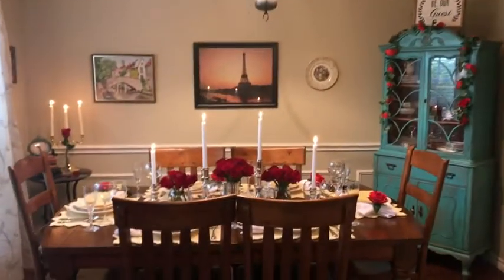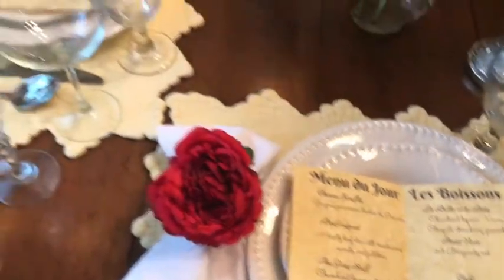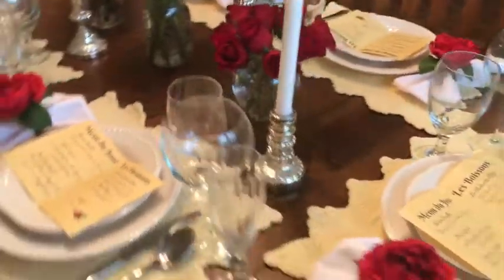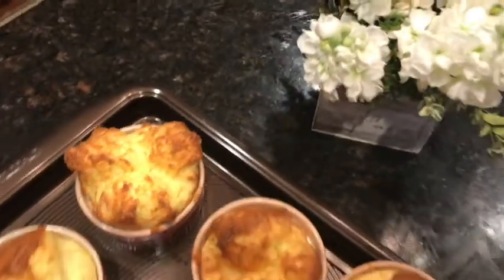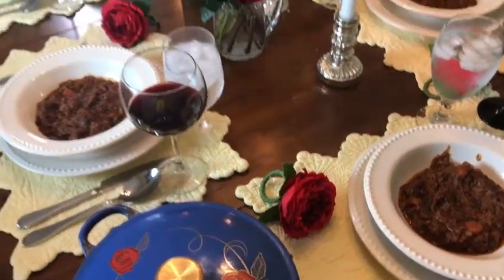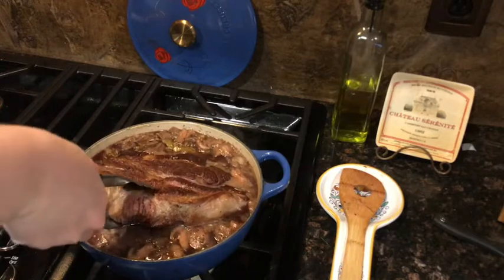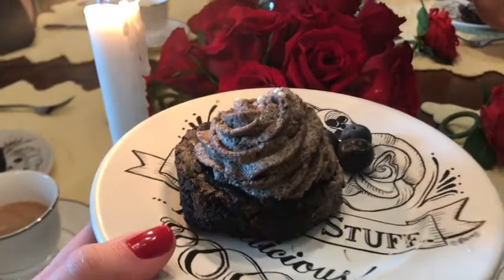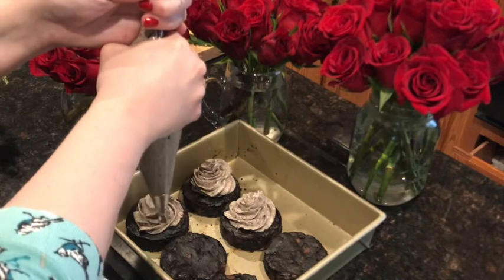Disney Dinners: Beauty and the Beast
The second third in my Disney Dinners series is Beauty and the Beast: a French menu inspired by the iconic song Be Our Guest. Read more and get all of the recipes

Shop the Fairytale Collection at shoptherosetable.com. Get The Rose Table Cookbook at cookbook.therosetable.com.